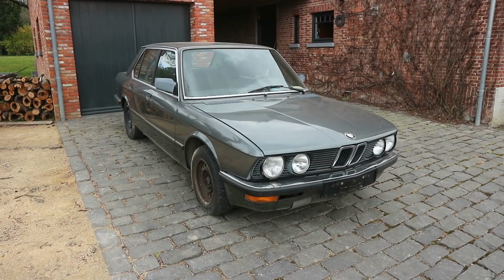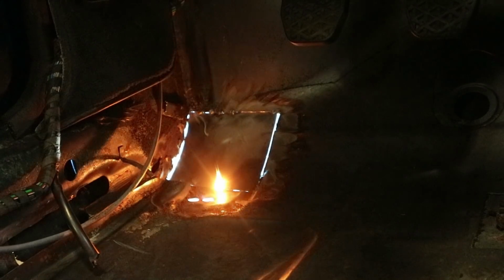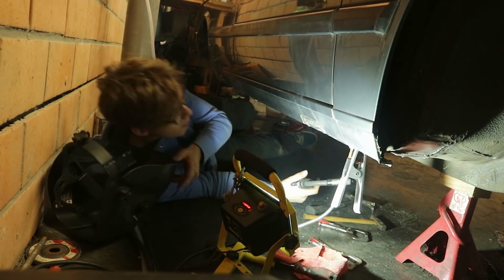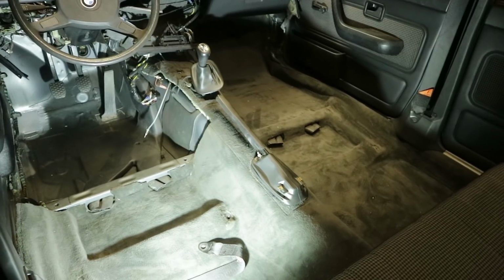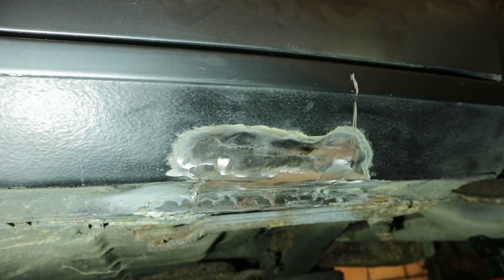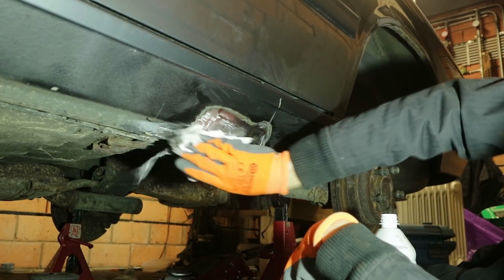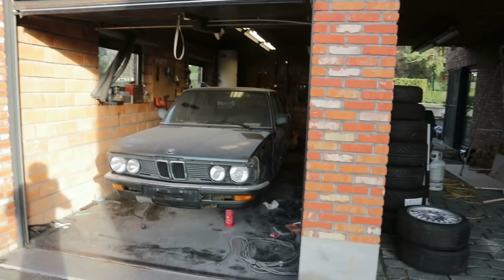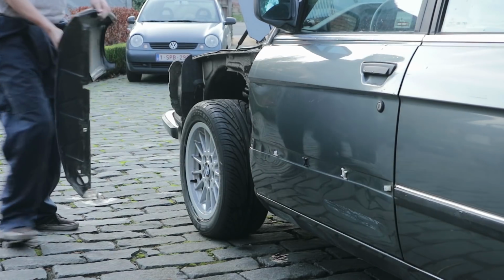Welding up the rust holes - BMW E28 restoration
In this episode of the BMW E28 restoration, we're finishing the rust removal process